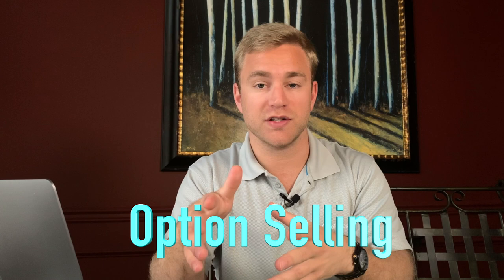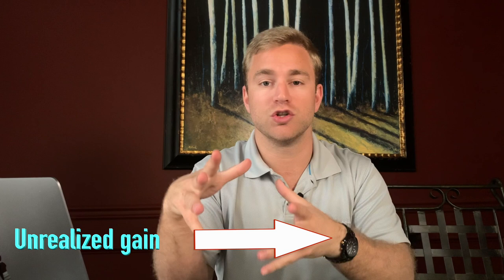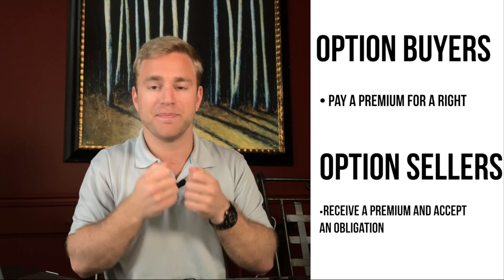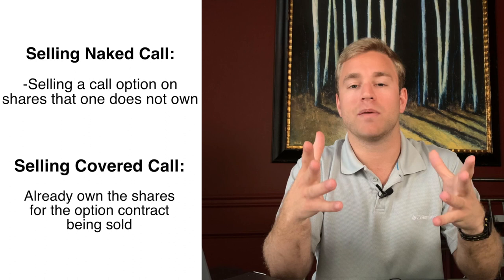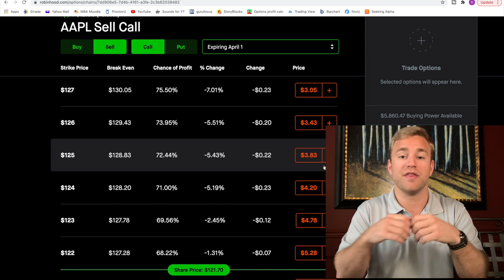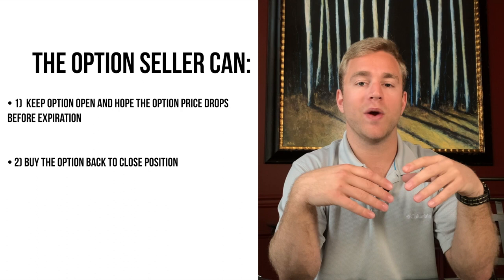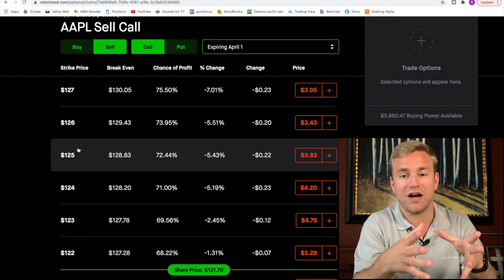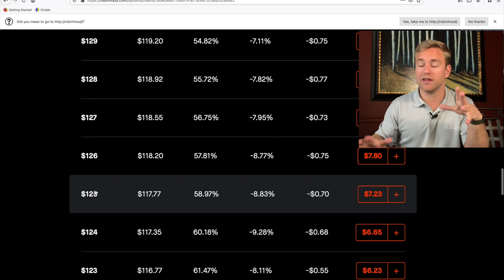Selling Options for Beginners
This video explains the selling of options for beginners. Many new option traders only buy options because they do not understand the selling side. The objective of this video is to explain the option selling side so that everyone can understand.

I do have a patreon account where I share my portfolio and let my patreons know of any trades i am entering or exiting so if you are interested in that just look below.

Option selling, when done properly, has a higher probability of profiting than does option buying. Not to say one is superior to the other but understanding the selling of options is key to add to an option traders arsenal. The reason why selling options has a higher probability of profit is that there is a whole extra direction that allows you to profit. If the price of the underlying stock stays relatively constant, the option seller profits. Thanks to theta, which works for the option seller, everyday that a stock is consolidating benefits the option seller.

Option buyers can only lose the amount of money that was paid for the option contract. The most an option seller can make is the premium that is received from the option buyer. An option seller can take large losses when selling naked calls. Selling a naked call entails selling a call option for a stock that the seller does not already own. This poses an enormous amount of risk. If the price of a stock continues to climb, the losses for a naked call seller are unlimited.

Selling a covered call is a much safer and effective strategy. Selling a covered call means one is selling a call option for a stock that he or she already owns (100 shares minimum). In this case, the rising price of the stock does not incur losses, rather just makes you sell the shares at a potentially less desirable price.

Selling cash secured puts should only be done with stocks one is willing to hold long term. When a put is sold, your brokerage will lock up the collateral needed to cover the shares of potential purchase. For example: if a person sold a cash secured put on AAPL with a strike price of $125 and by expiration the price of AAPL was below $125, the option seller would keep the premium received  but would have to buy 100 shares at $125/share. This would mean buying $12,500 worth of AAPL shares. If AAPL ends above $125, the option seller does not need to buy the shares and keeps the premium collected.

It is important to note that an option seller can get out of any of these trades at anytime he or she wants as long as it is before expiration and the option seller was not 'assigned' (the option buyer did not exercise). It is ideal to buy back the contract at a cheaper price, that way the option seller realizes a profit but the option can be bought back at any time.